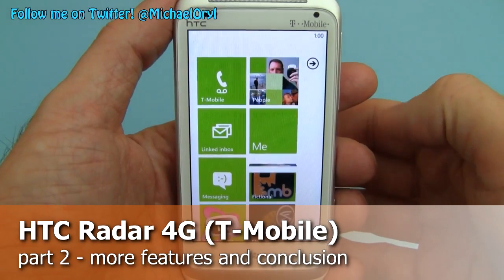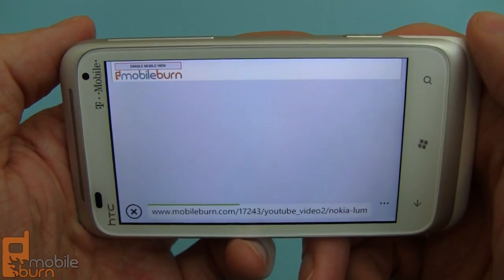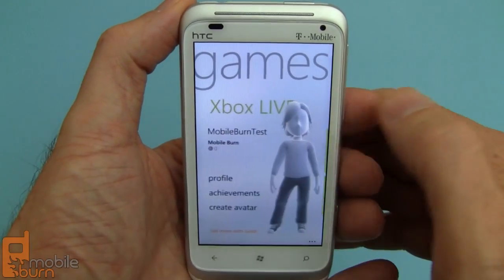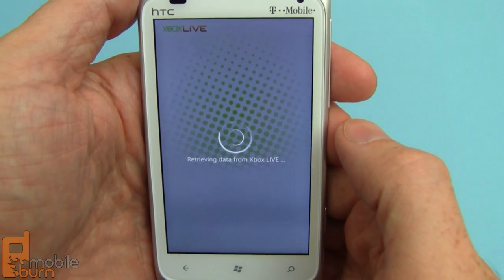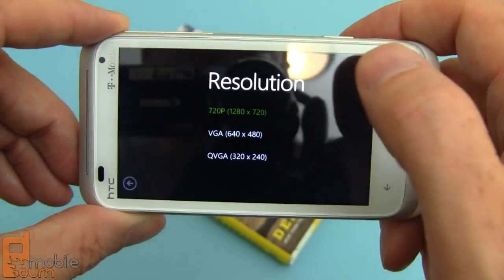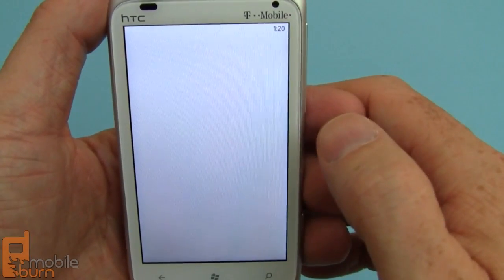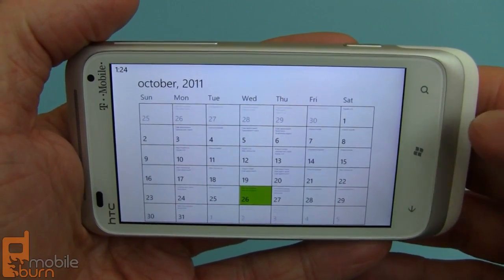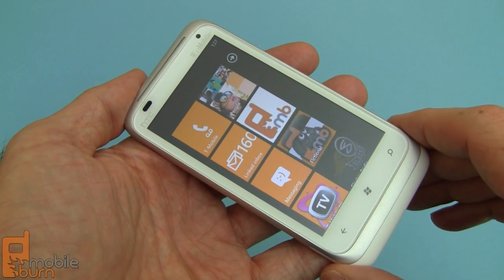HTC Radar 4G (T-Mobile) review - part 2 of 2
MobileBurn.com - The HTC Radar for T-Mobile USA is a Windows Phone 7.5 (Mango) smartphones that features a 3.8-inch touchscreen display, a 1GHz processor, and a very capable back-side illuminated sensor-equipped 5 megapixel camera.  It's a delightful little smartphone that feels great in the hand, thanks to its sculpted, unibody aluminum construction.